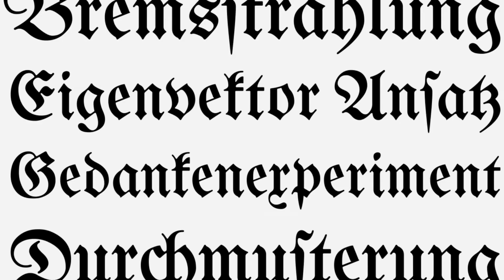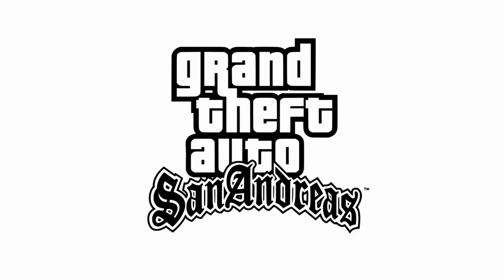How To Choose Fonts for a Logo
In this video, I break down my process on choosing typefaces for logos based on the personality traits and goals of a company.